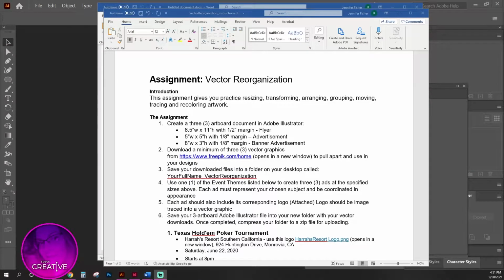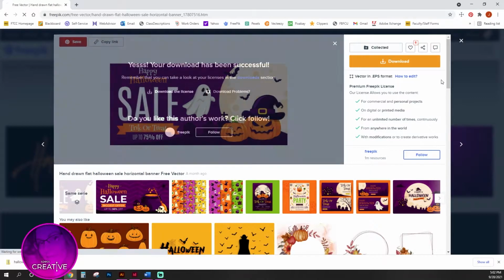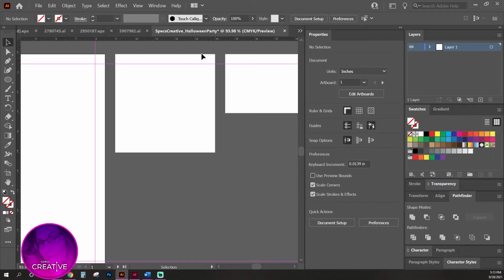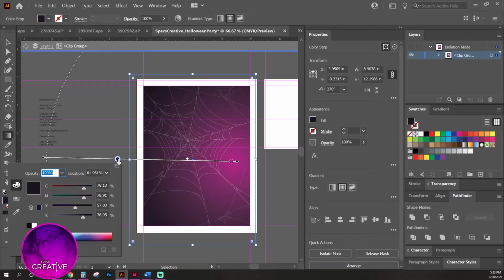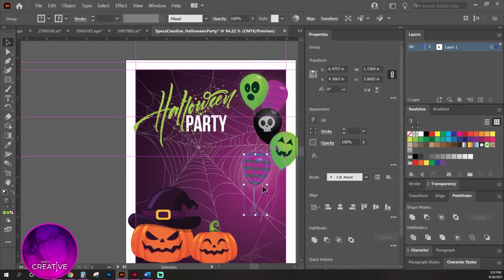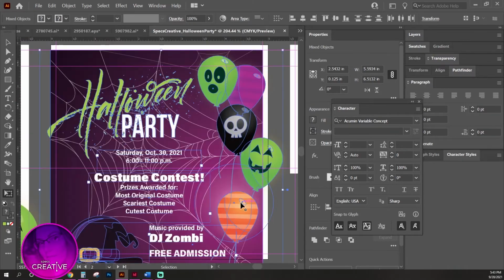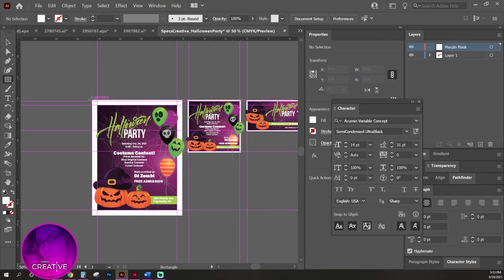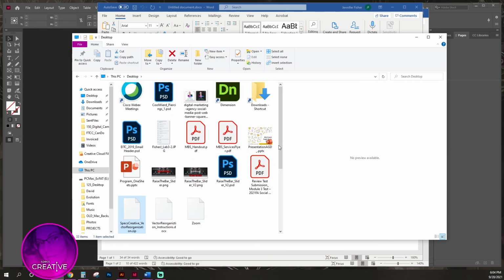VectorReorganization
This video demonstrates the process for using multiple pieces of vector stock art to create a custom design in Adobe Illustrator.